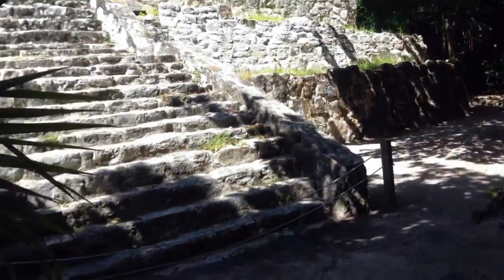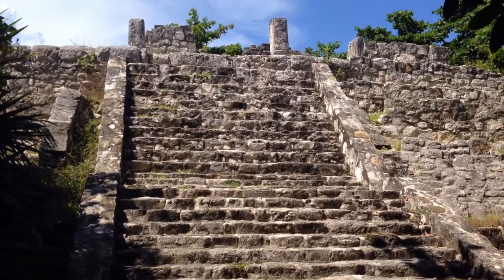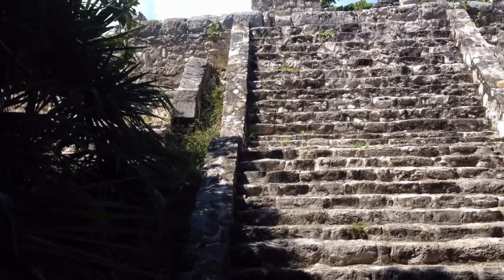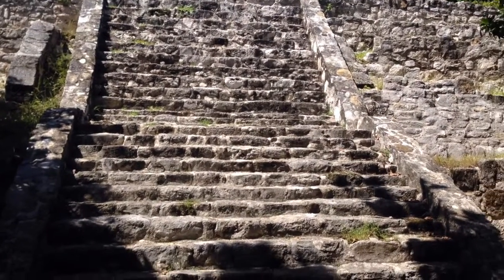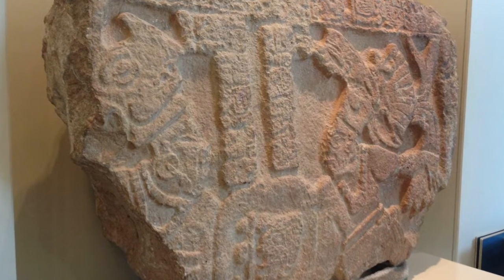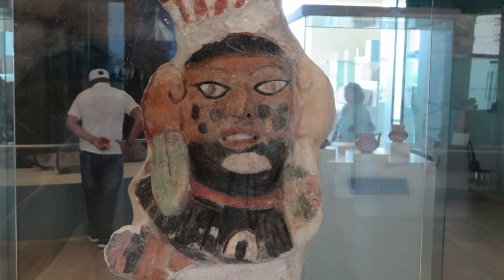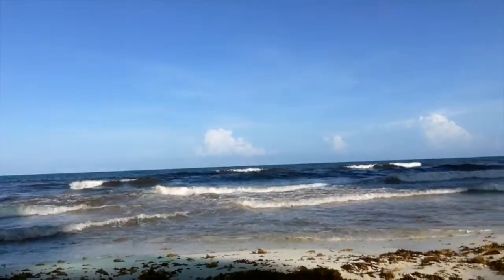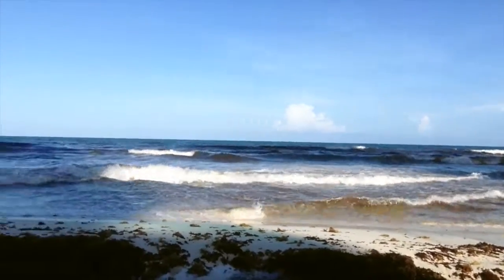Hotel Zone Highlights // Museum & Beach Day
We checked out more of the Zona Hotelera in Cancun!

About Us: We're a couple from the USA that was tired of spending our days in windowless offices feeling like we weren't living life to the fullest. We went to visit Mexico a couple of times and decided we loved the weather, the people, the culture, and the relative affordability. So we decided to make it our home. We sold most of our belongings, our 3-bedroom house in Denver, and packed up our bags for Mexico. Thanks for following our journey as we navigate through our new country we call home!

"Tide"